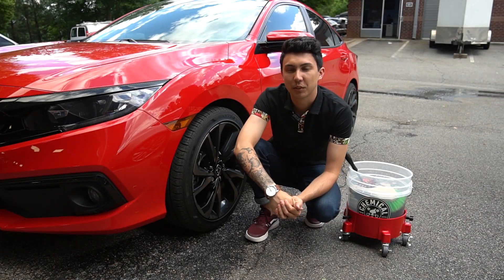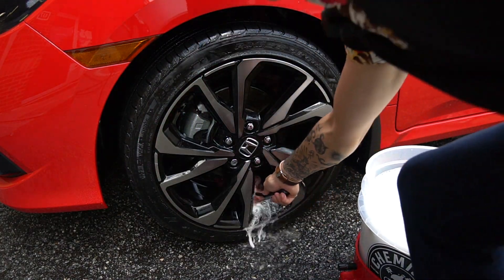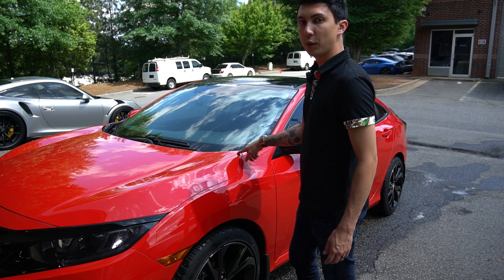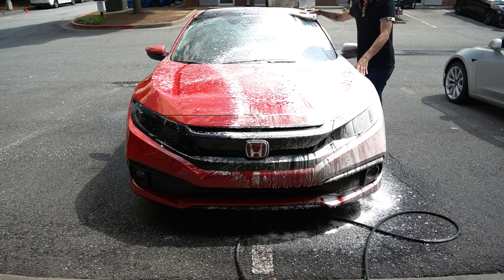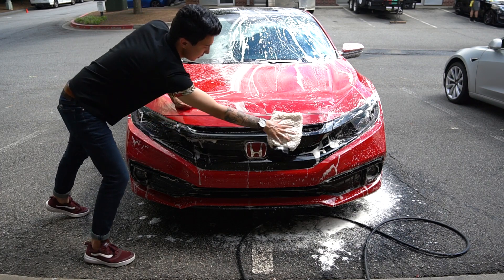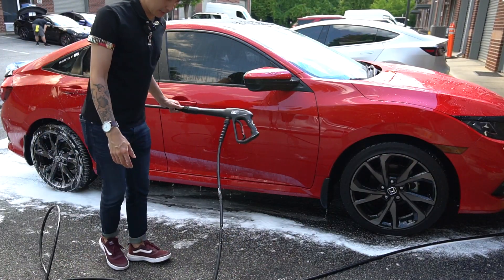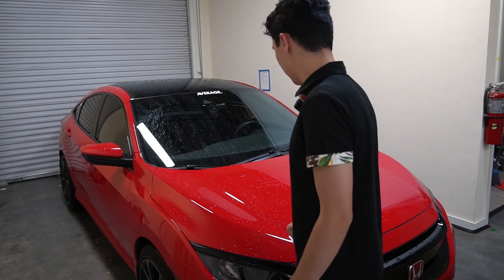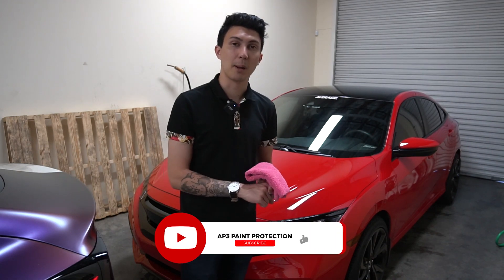HOW TO WASH YOUR CERAMIC COATED CAR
Here it is! Our step by step process on how to wash and maintain your ceramic coated vehicle! It's important to keep your car fresh and free from scratches and swirls, and in this video we share with you on how to accomplish just that.

Grit Guard

Foam cannon

Wash Mitt

Edgeless Microfiber Towel

AP3 Atlanta specializes in window tint, ceramic coating, and paint protection film, while offering other detail services in the Atlanta, GA area.